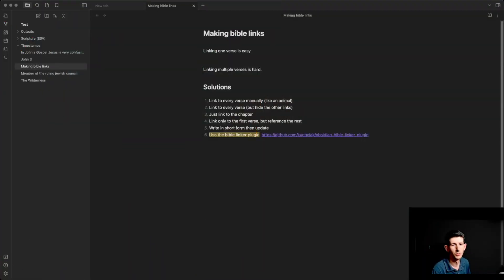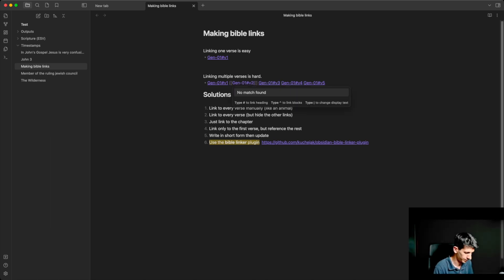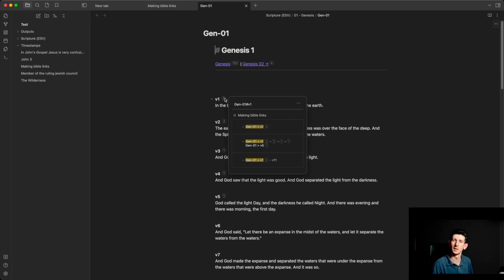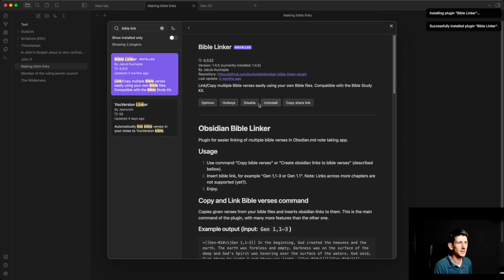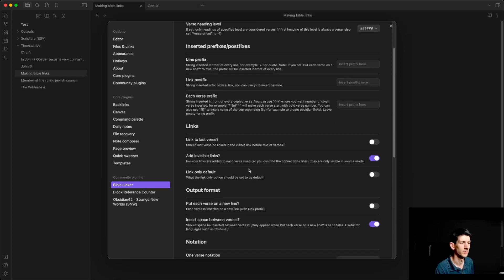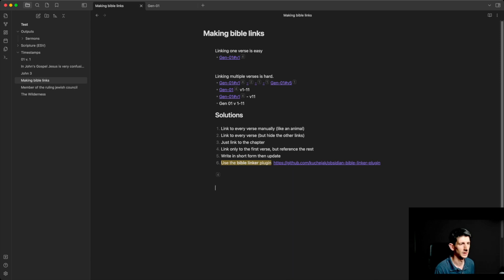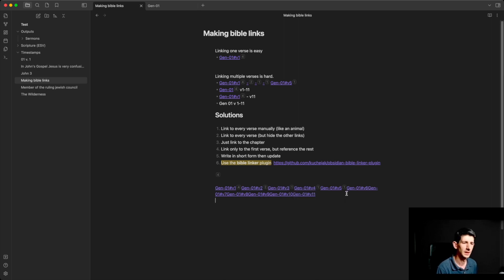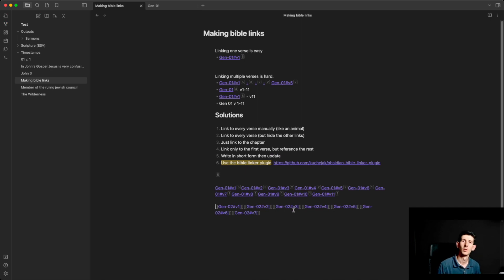Obsidian Bible Link Plugin: Link Multiple Bible Verses With Ease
Linking to Bible verse in Obsidian shouldn't be difficult, but it is. In this video I take you through the easiest ways to link to Bible verses in Obsidian and a community plugin (Bible Linker) to help you link your biblical thinking more easily.

My name is Chris Wilson, I'm a Christian based in Krakow, Poland and I make weekly videos on Bible Study, note taking and Church tech. I also write over at ChurchM.ag, come check us out.

Sign up to the Biblically connected newsletter to get a weekly collection of the latest in BKM.